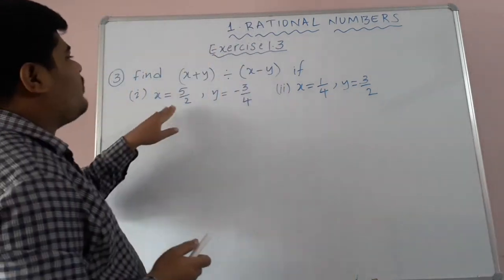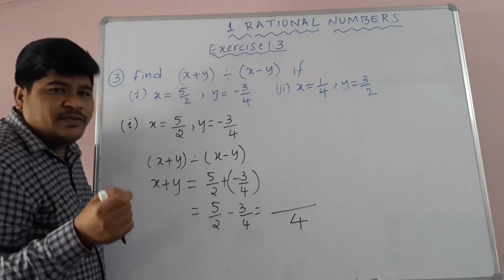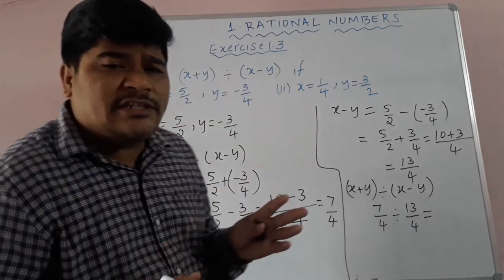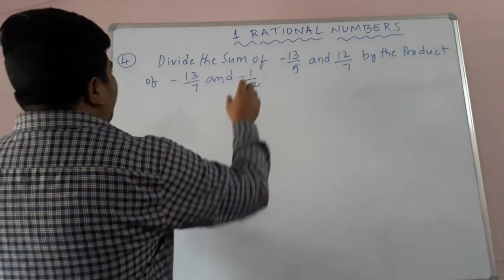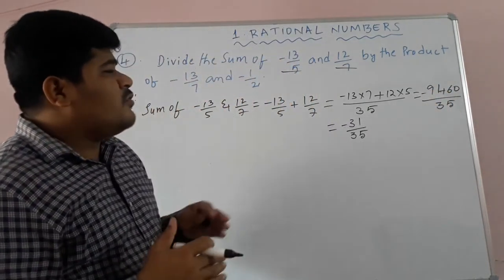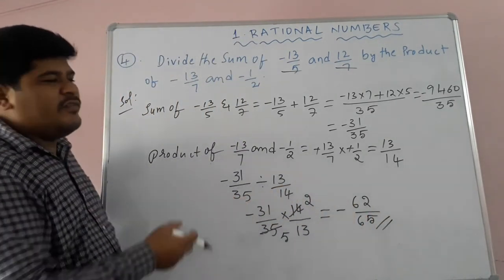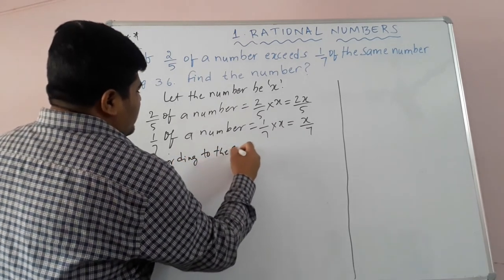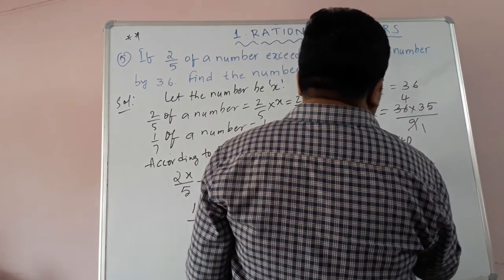RATIONAL NUMBERS#CLASS 8# EXERCISE 1.3(Part-2)TS&AP CBSE SSC CGL&OTHER COMPETITIVE EXAMS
CLASS 8TH (TS&AP)
RATIONAL NUMBERS
EXERCISE 1.3    (SOURCE TS GOVT TEXT BOOK)
PROBLEM NO 3,4&5

Dear students & viewers you can find other chapter videos and other classes  videos in PLAY LIST

student this below links  are  RATIONAL NUMBERS previous video classes

RATIONAL NUMBERS CHAPTER PLAY LIST :-

students share my channel with all your friends and please put your doubts in comment section.
Dear students just focus every day it will help to enhance your skills
thank you students all the best